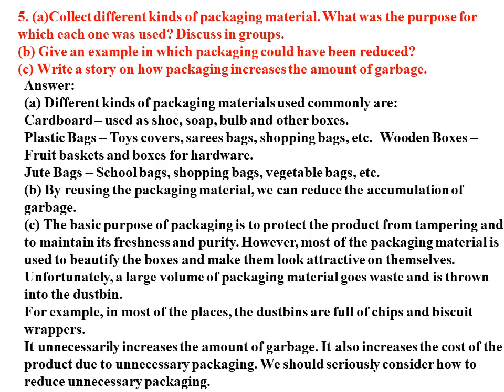CLASS VI SCIENCE (TOPIC : garbage in garbage out exercise part 2)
TEACHER : MOUSUMI GHOSH